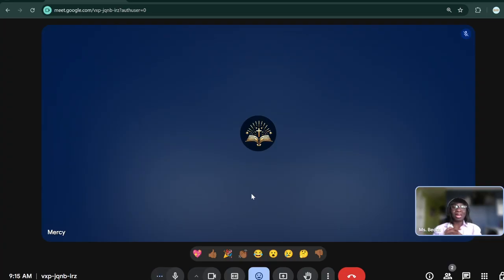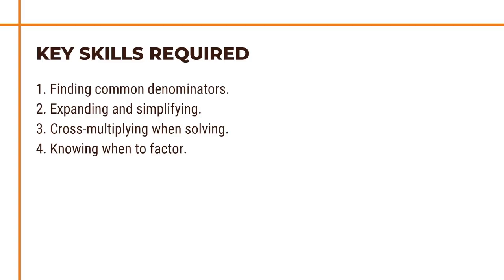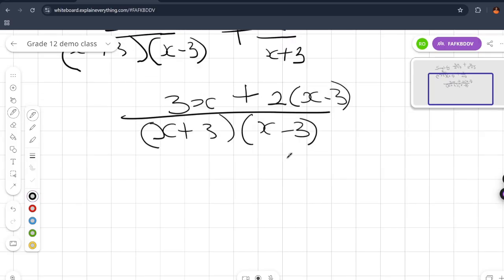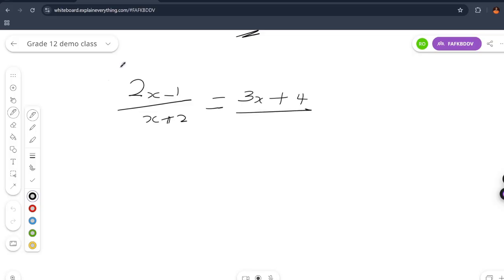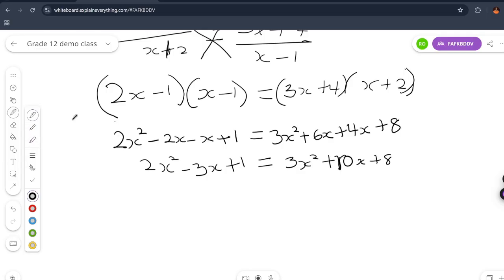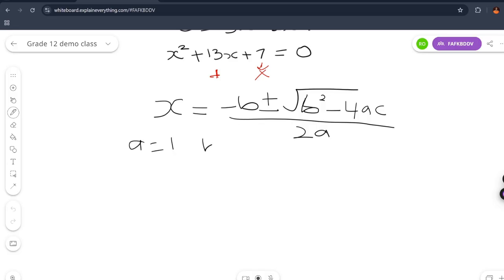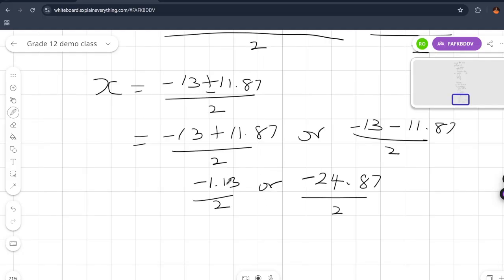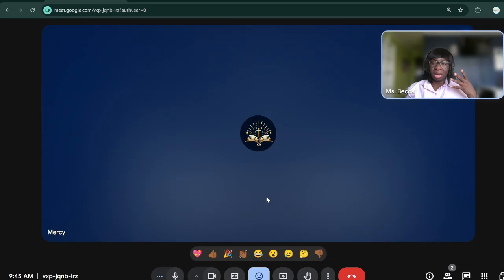Algebraic Fractions Made Easy for Kids!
Master algebraic fractions and algebraic equations in this detailed Grade 12 demo lesson with Ms. Becca!

Learn how to simplify and solve complex algebraic fractions and find solutions to algebraic equations with ease.